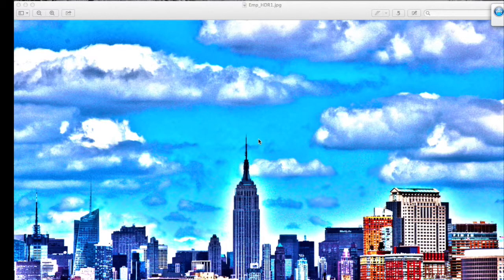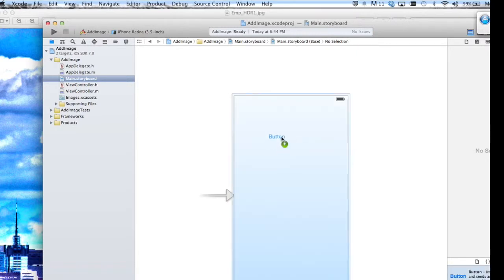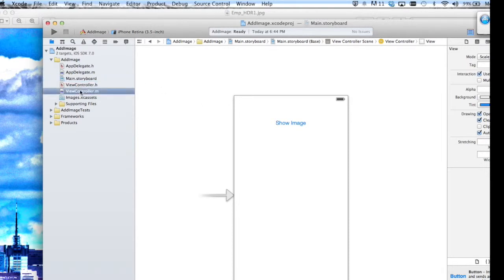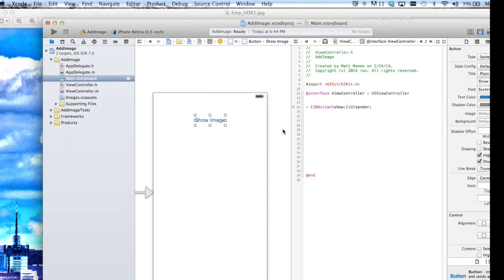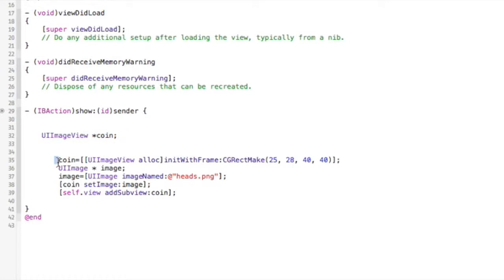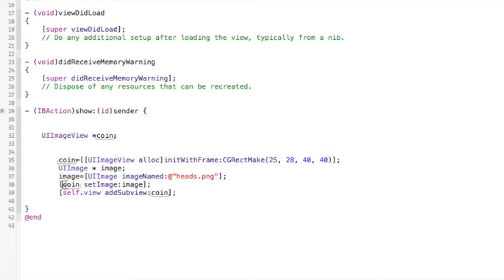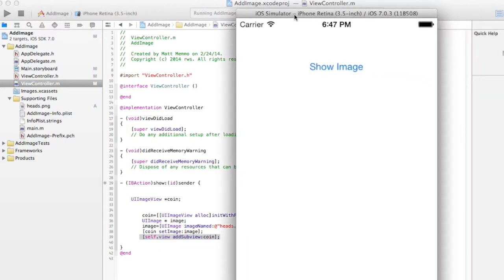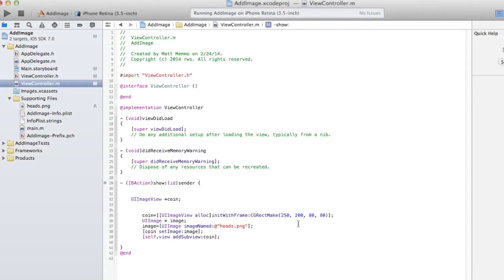Xcode: Add An Image Programmatically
This video is about Adding an Image Programmatically to the screen in Xcode